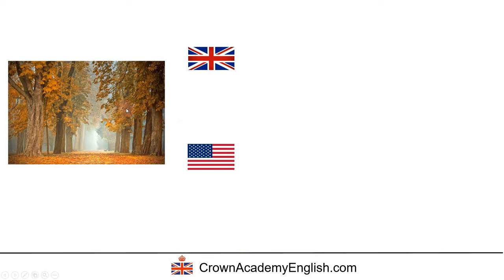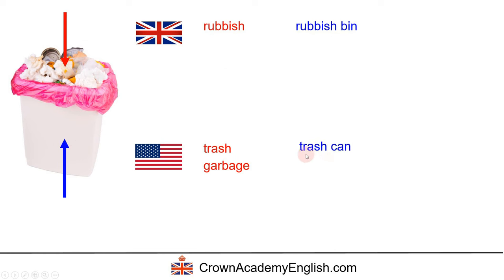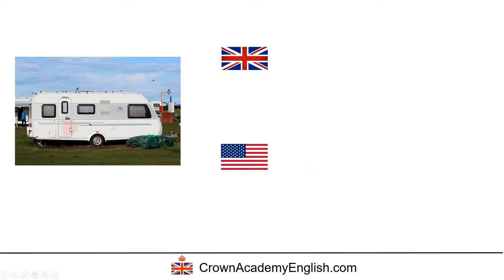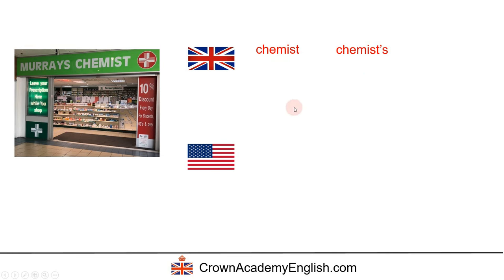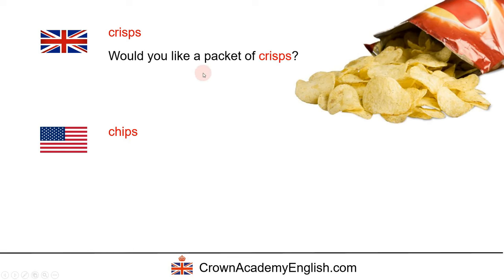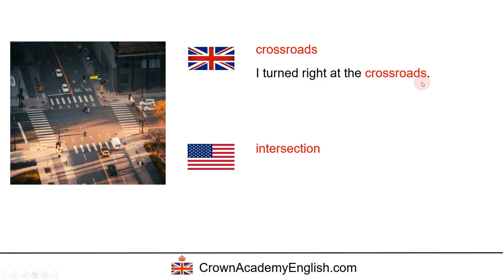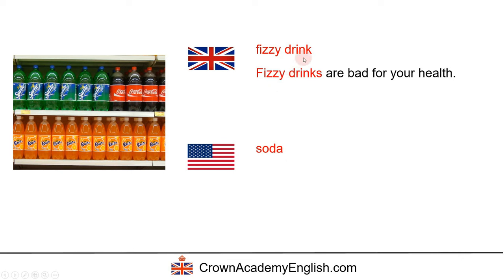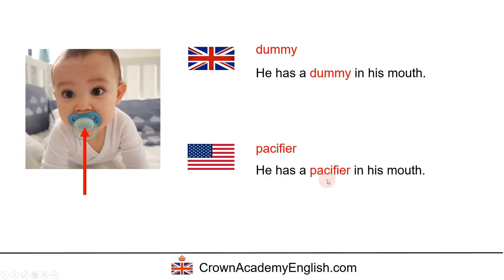British English vs American English - Vocabulary differences Part 1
This is part 1 of a series of videos about differences in vocabulary between British English and American English.

For each word and expression, I give the definition, a detailed explanation and several example sentences.

Andrew,
Crown Academy of English

Photo credits:
"Bonnet - Man looking under hood of car at roadside breakdown"
"Chemist" by  Cornbow shopping centre